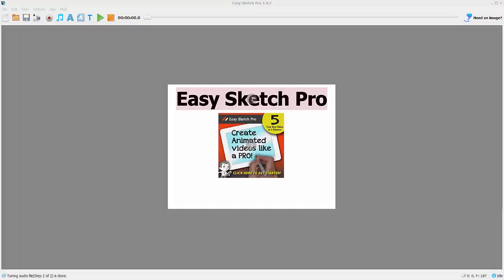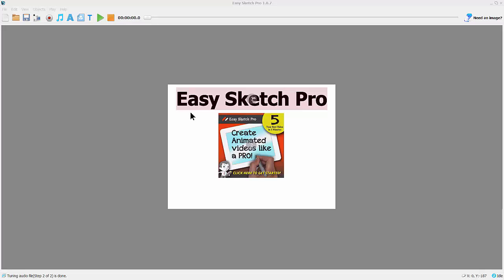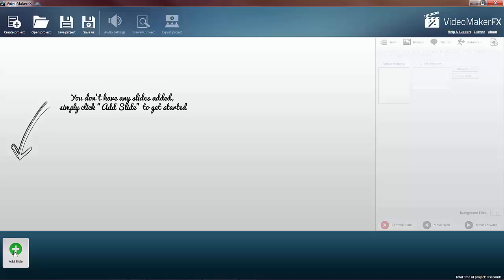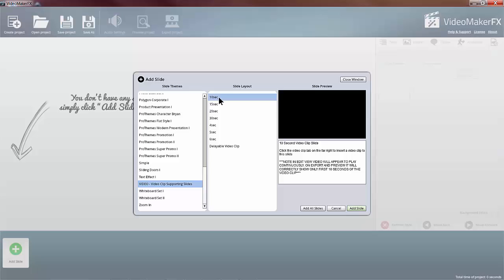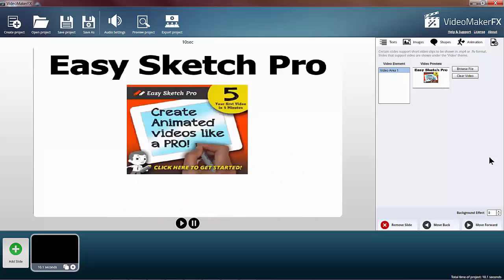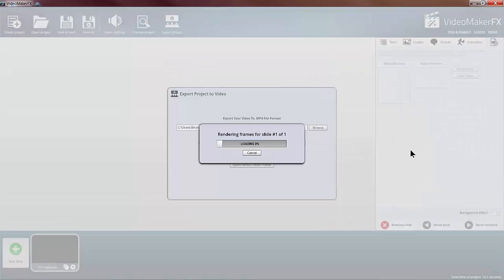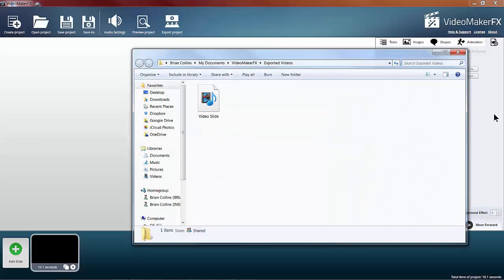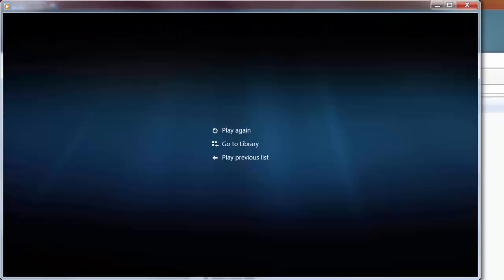Easy Sketch Pro Video Maker FX Import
This great desktop software (PC or MAC) allows you to produce an unlimited amount of sketch videos right from your own computer.

It comes with a built in library of royalty free music and graphics which will be drawn on the screen for your visitors, with a background music track and optionally a voice over (yours or an imported MP3) and then saved and output to an MP4 video for you to upload to your site or video sharing sites like YouTube.